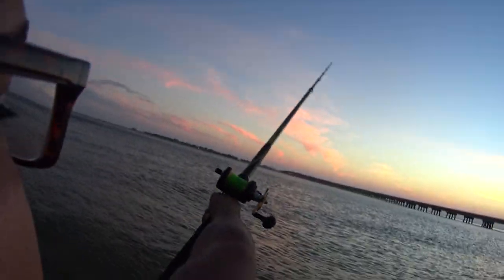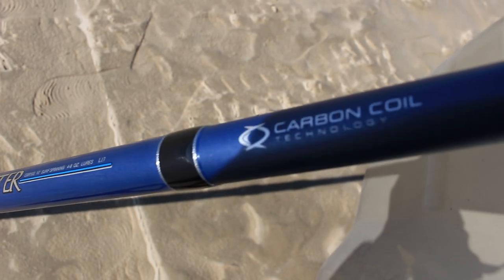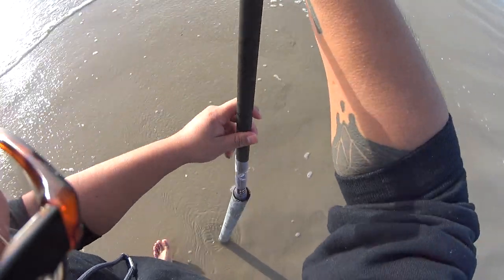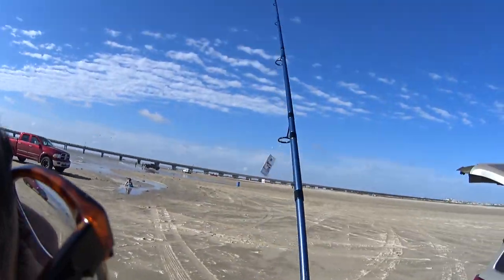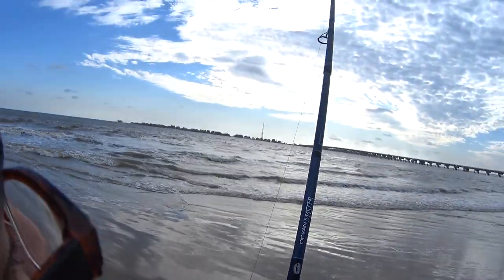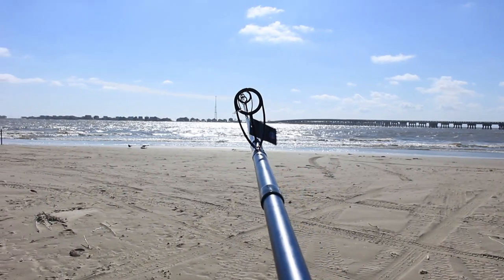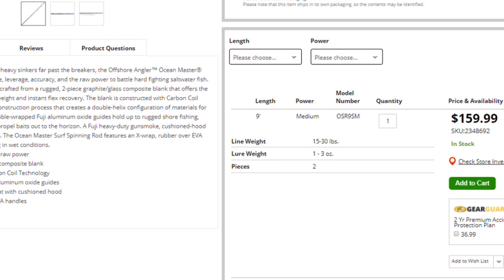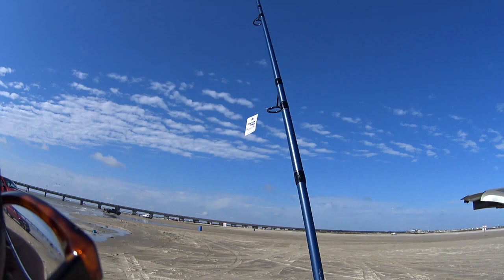NEW BEST Surf Fishing Rod? SURPRISING PRICE | Surf Fishing Jetty Fishing Surf Fishing Rigs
Could this be the best Surf Fishing AND Jetty rod? The first review on this rod! on youtube! It has all the high end components, the high end actions, at an affordable price. Can this  surf fishing rod be the best rod on the market, especially due to its price? I have been waiting for this surf fishing rod for a long time, and it has barely been released. This rod has the potential to be the best surf fishing rig.